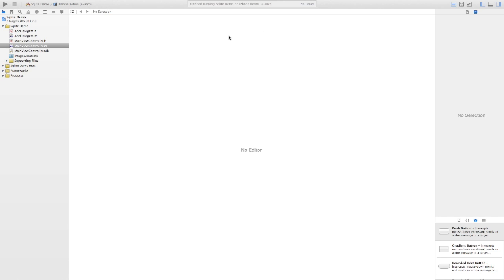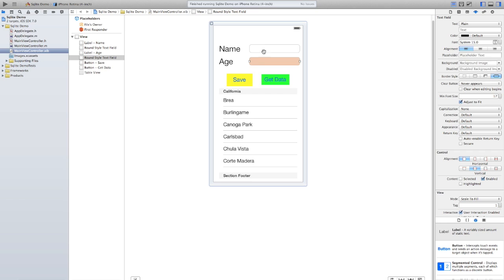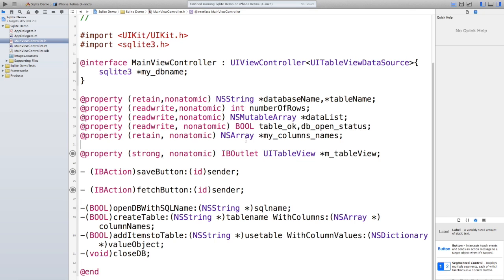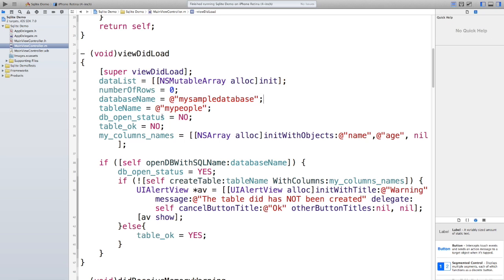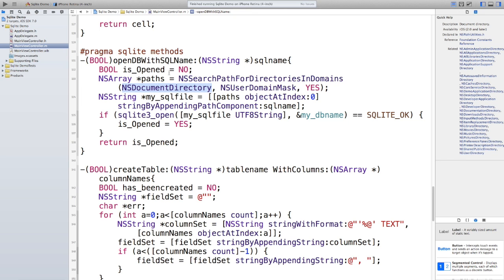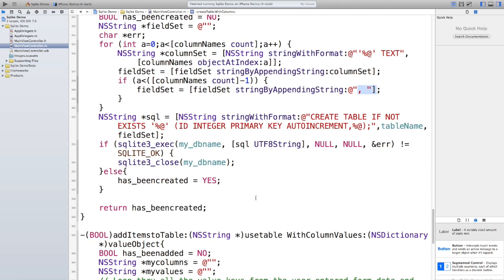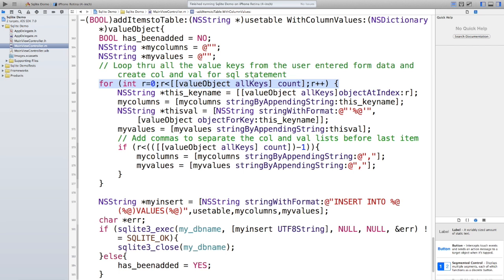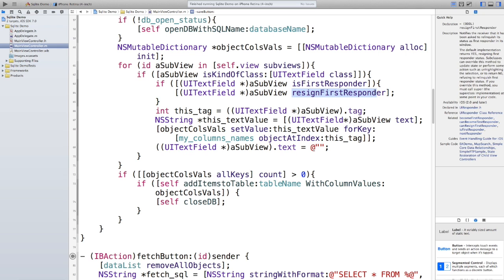SQLite3 Tutorial IOS7 Xcode 5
This video is about SQLite3 Tutorial IOS7 Xcode 5.